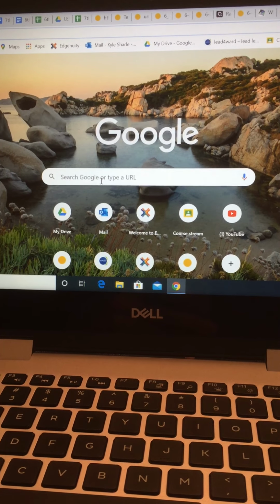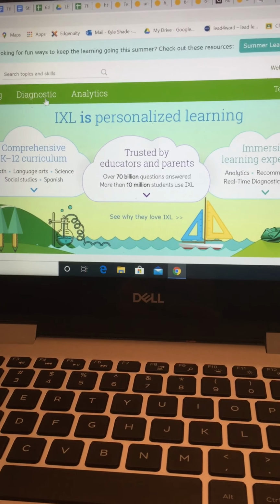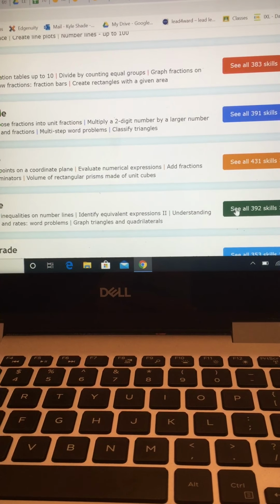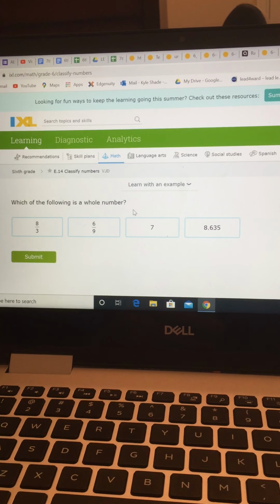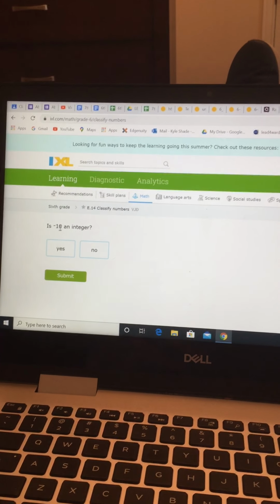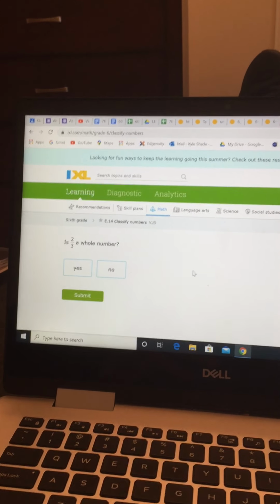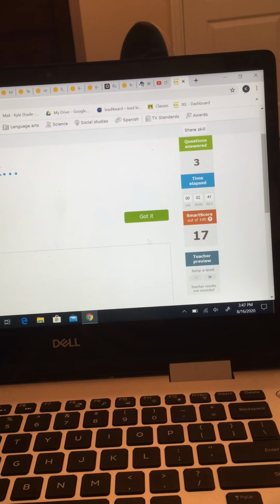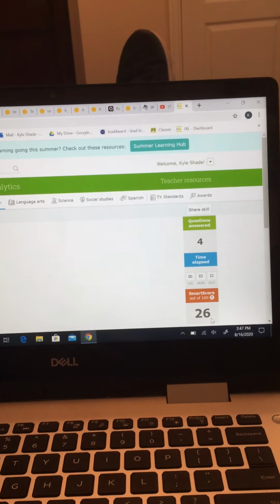August 16, 2020